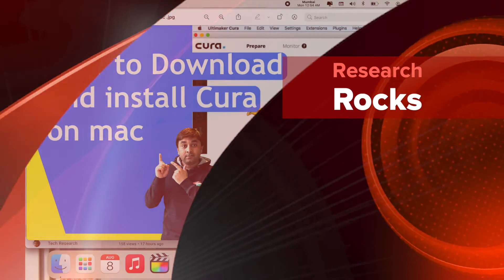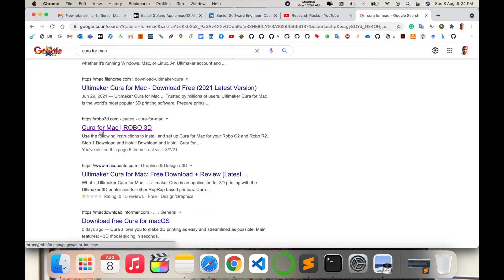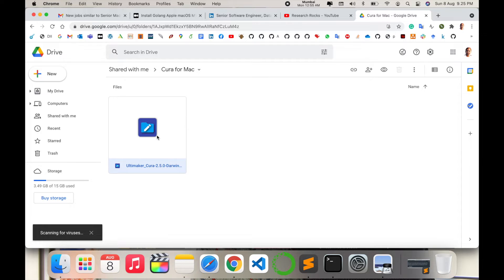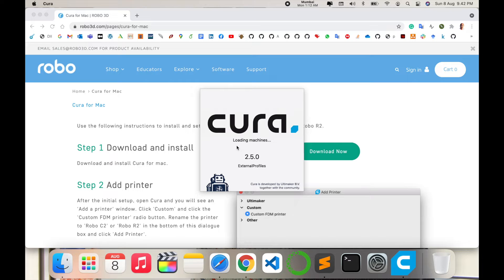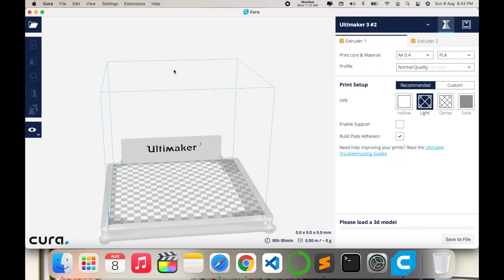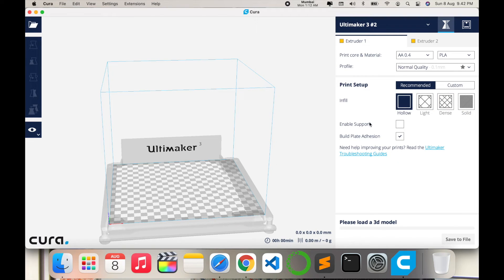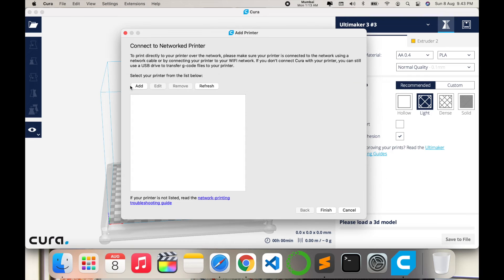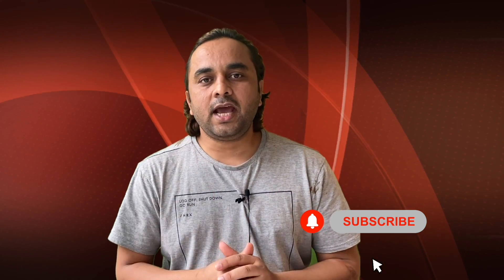How to Download and Install Cura on Mac | Step-by-Step Guide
In this video, we will walk you through the process of downloading and installing Cura on your Mac! Whether you're new to 3D printing or need to set up Cura for the first time, this tutorial will make the installation process quick and easy. Follow along as we guide you through every step, from downloading the software to setting it up for use. Get ready to start 3D printing with the best slicing software on your Mac today!